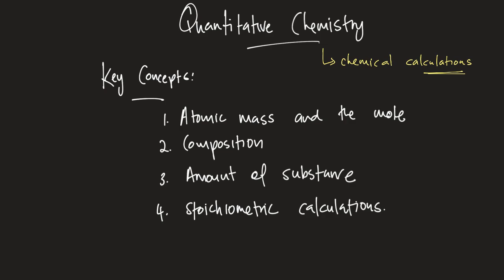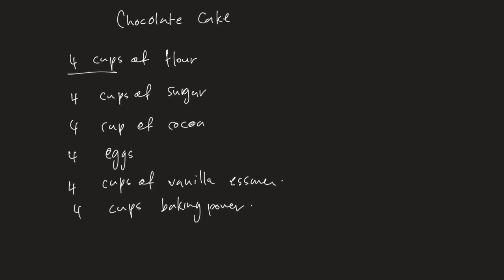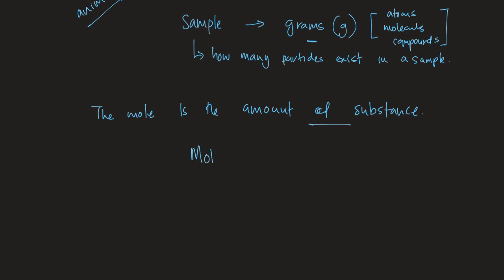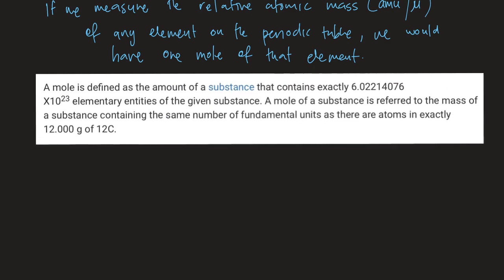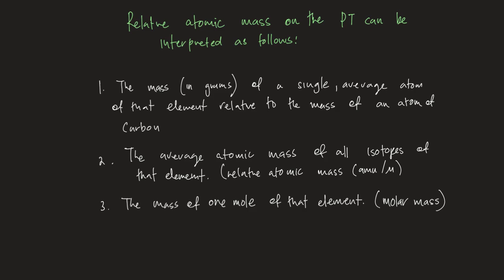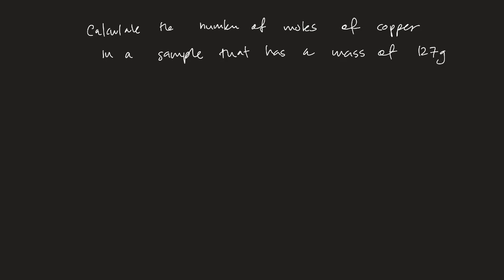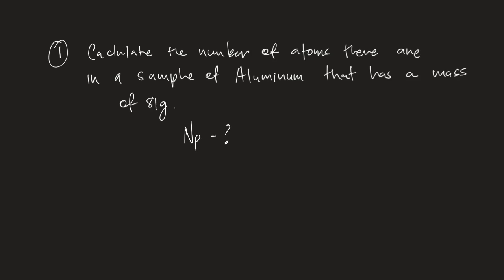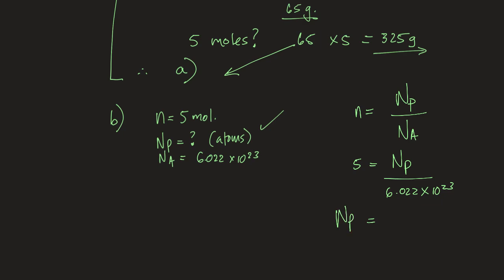🔢 Part 1: Mole Magic & More|Grade 10 and 11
🔢 Part 1: Mole Magic & More
Kickstart your chemistry journey with the basics:

What is the mole and why it matters

Figuring out empirical and molecular formulas

Understanding water of crystallisation

Exploring molar volume of gases

And mastering molar concentration
It’s the foundation of every chemical calculation — simplified, clarified, and made student-friendly.